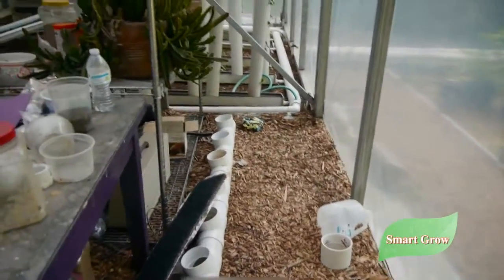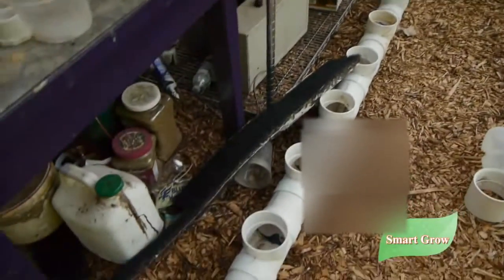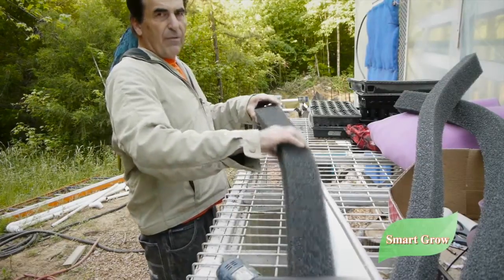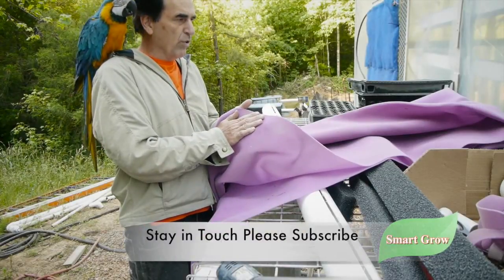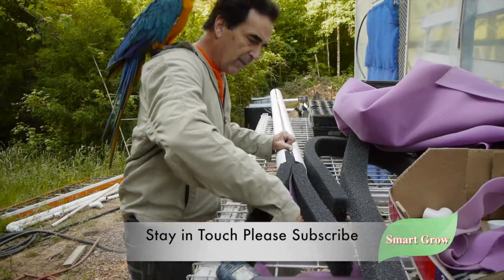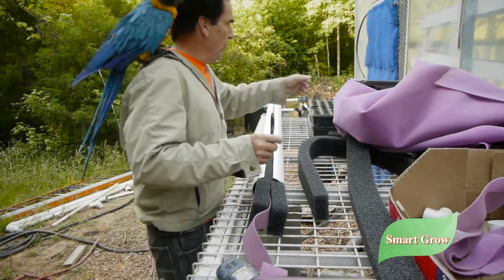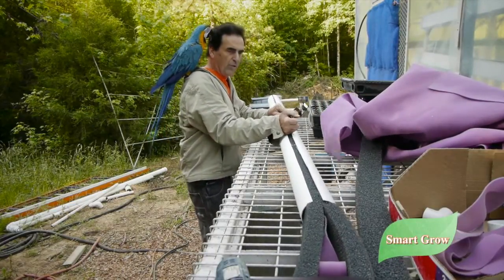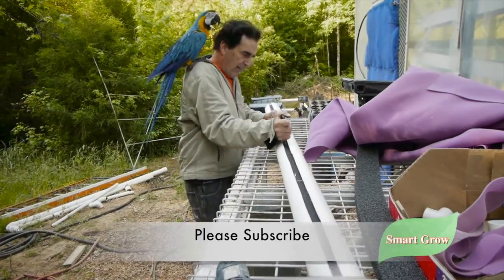Building the 7' Tower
Having only a 30" space  David decides to install 7' aquaponic vertical towers to maximize the space. Using regular 4" PVC pipe and fittings, growing media is foam.